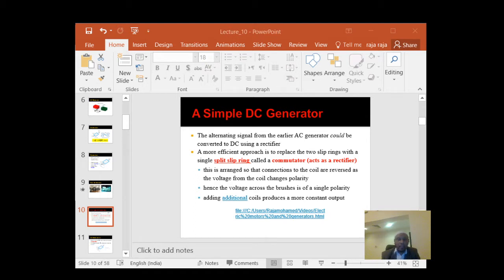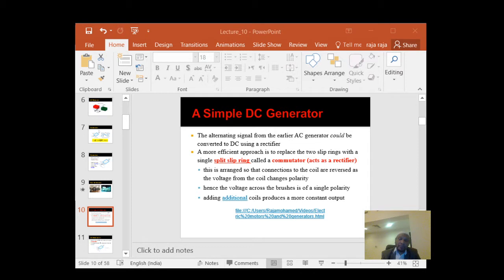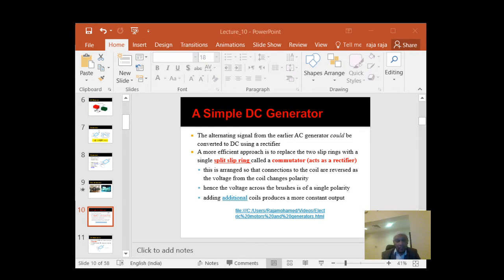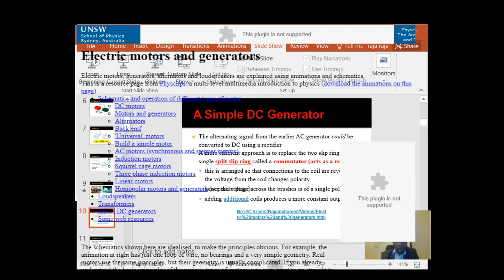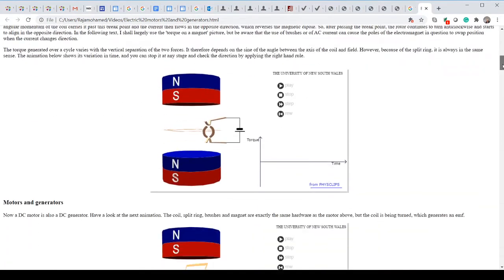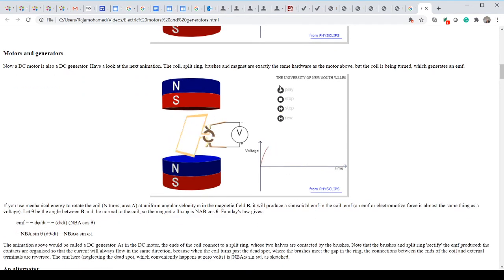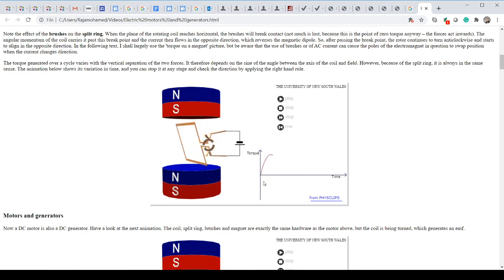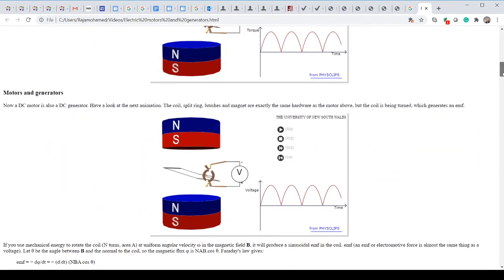Electrical Machines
DC-Machines-

DC-Motor

DC- Generator